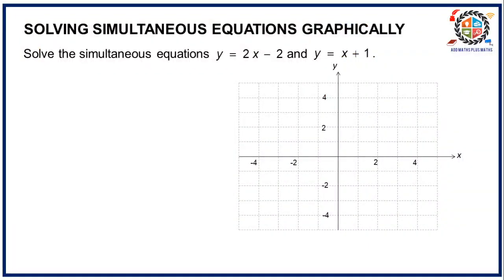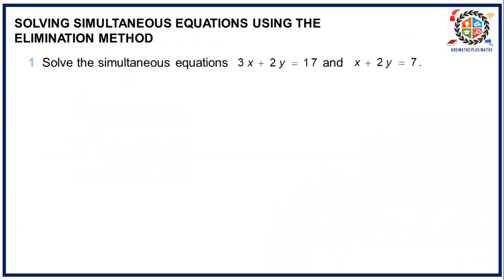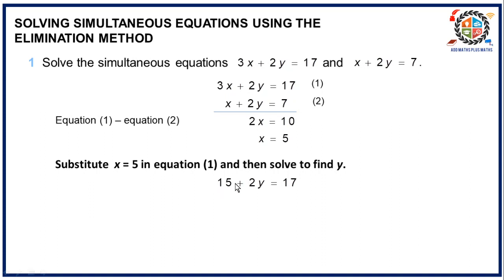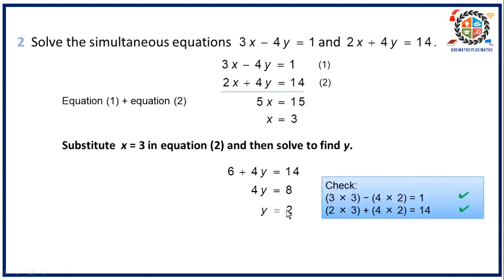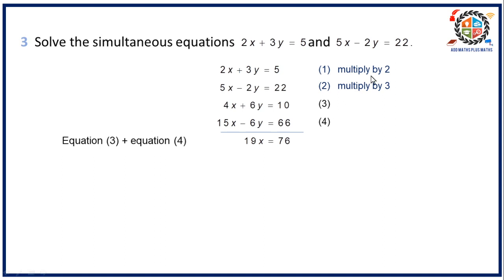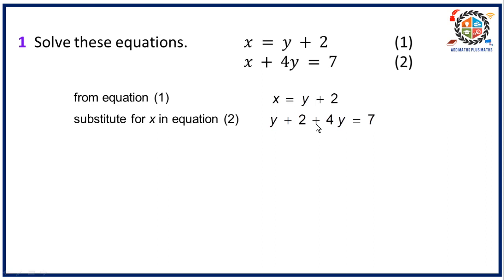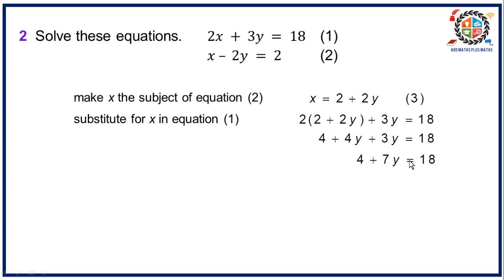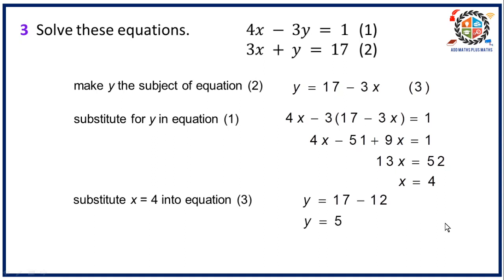Solving Simultaneous Equations